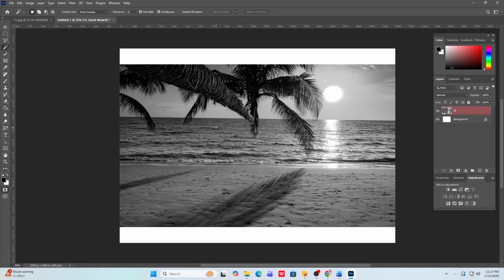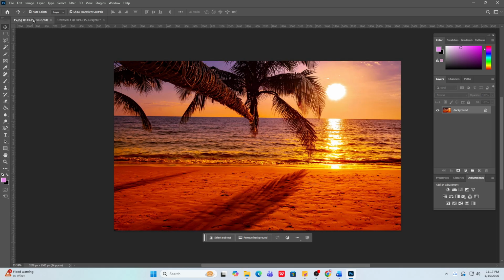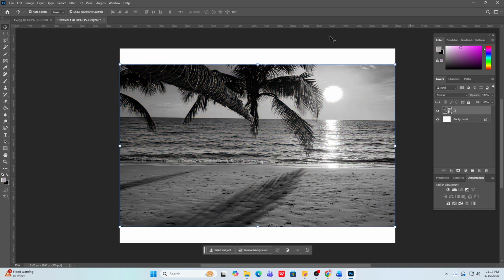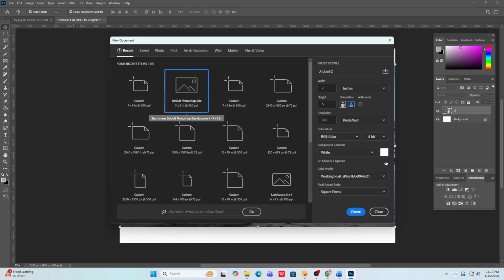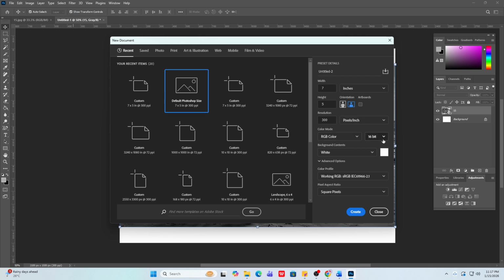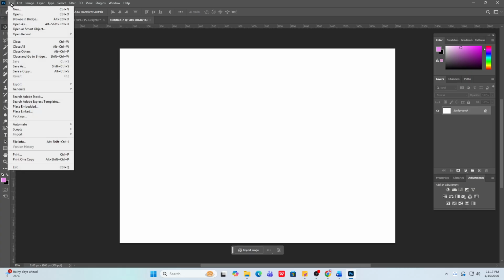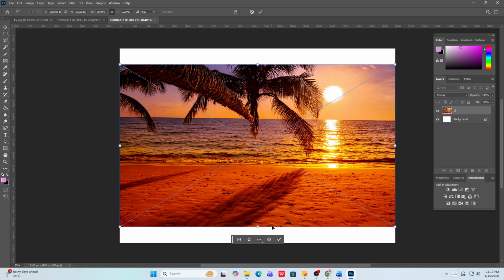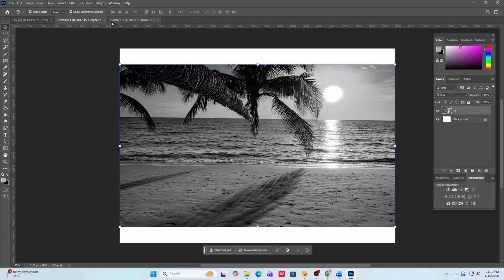How to Fix Photoshop Images Turning Black and White Automatically [Full Guide 2026]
In today's video we cover: photoshop images turning black and white automatically, fix photoshop black and white issue, photoshop grayscale problem fix 2026, photoshop color not showing fix, image turns black and white photoshop, photoshop color mode rgb fix, photoshop grayscale mode tutorial, photoshop color settings troubleshooting, adobe photoshop color correction guide, photoshop for beginners fix, photo editing color problems photoshop, adobe photoshop help guide